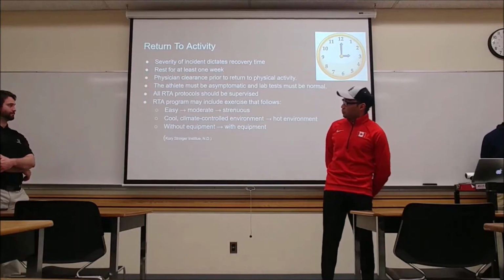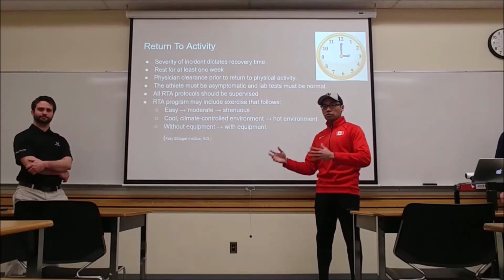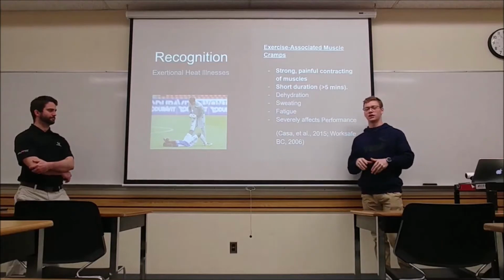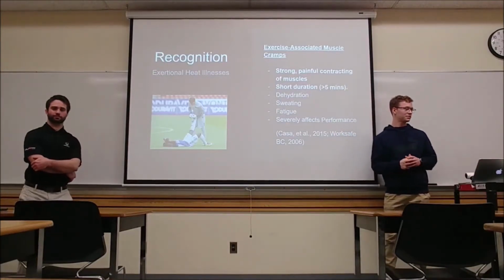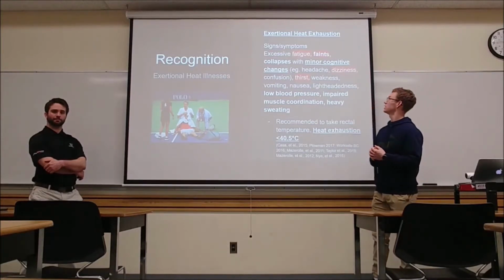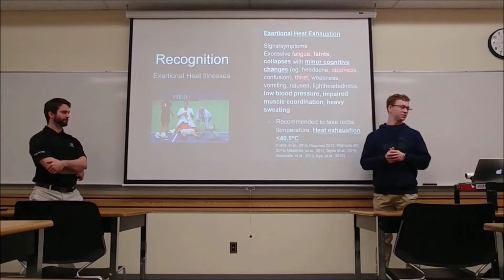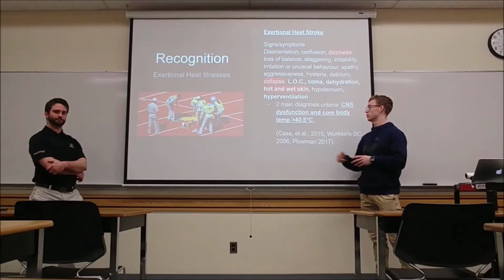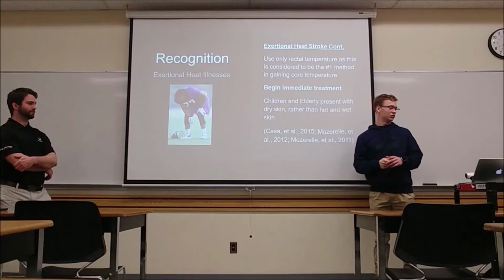Case Study #11 - Heat Illnesses Part 2